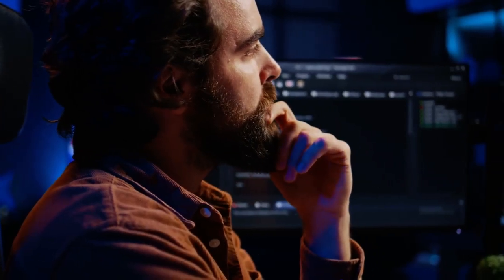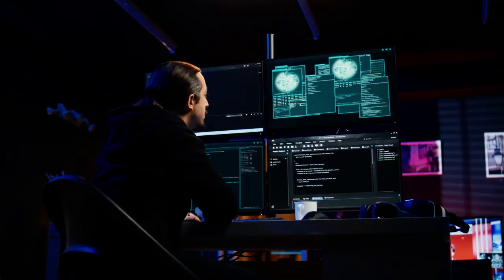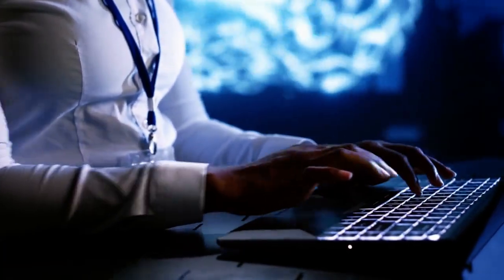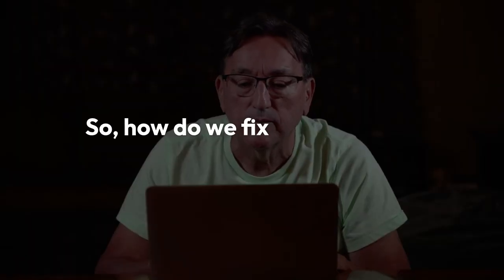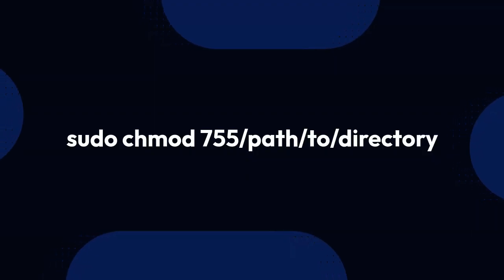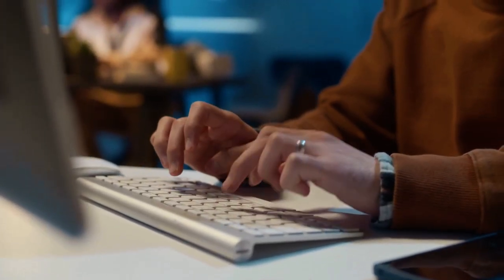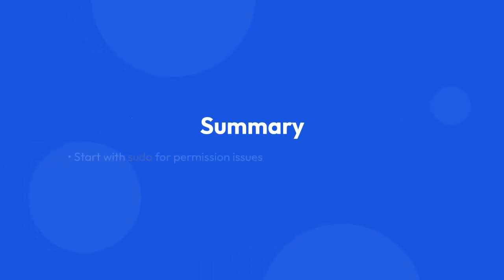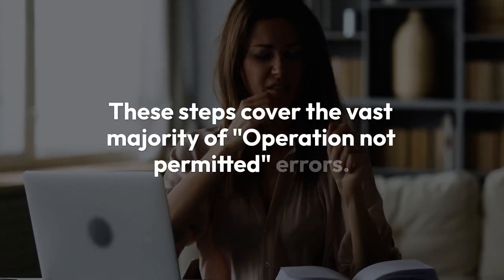chmod: changing permissions of directory Operation not permittedceb352fc 4319 4dec b3a9 a5a02a99a71e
The 'Operation not permitted' error when using `chmod` on a directory typically indicates you lack the necessary privileges to modify its attributes. This most commonly occurs because you are not the owner of that specific directory. Only the directory's owner or the superuser (root) can change its permissions. This is a fundamental security mechanism to prevent unauthorized users from altering file system structures. Less common causes include special filesystem attributes, such as the immutable bit (set with `chattr +i`), which prevents even root from modifying permissions until it's removed. To resolve this, first verify the directory's owner with `ls -ld --directory--`. If you're not the owner, you'll need to use `sudo chmod` (if you have sudo privileges) or ask the directory's actual owner to make the change.